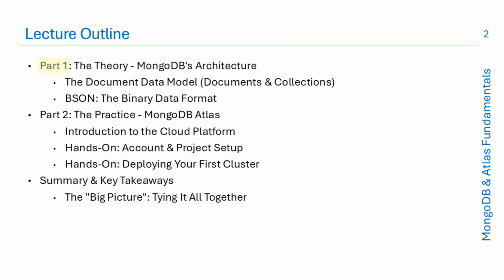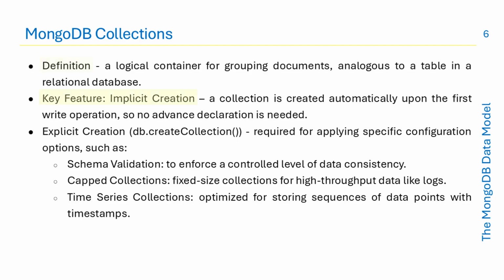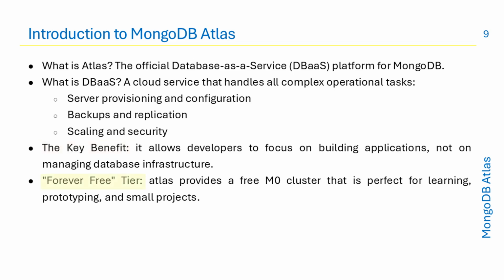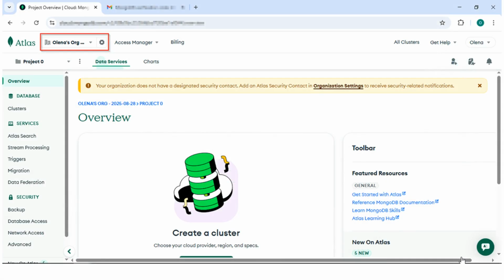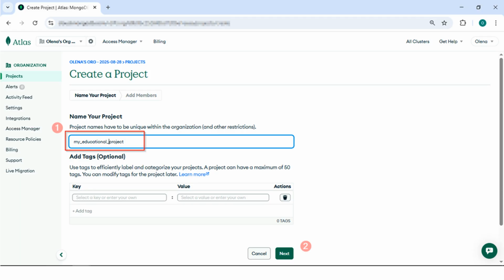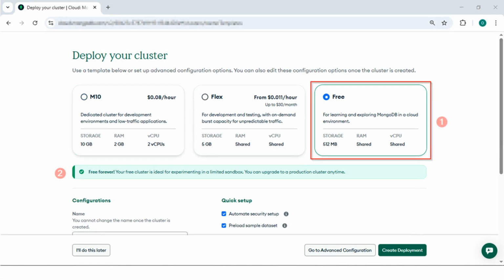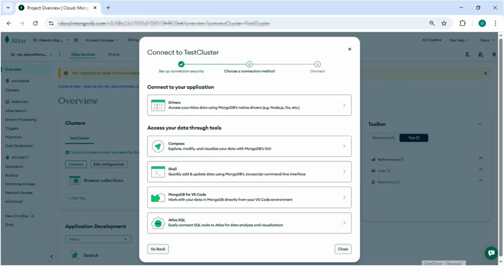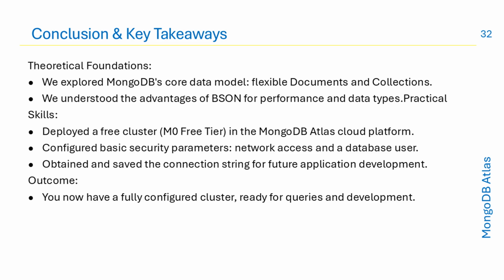DBT Lecture #2 MongoDB and Atlas Fundamentals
Start your journey with one of the world's most popular NoSQL databases. This lecture provides a complete foundation for working with MongoDB and its cloud platform, Atlas.

In this session, we take a deep dive into MongoDB's architecture. First, we cover the core theory: you'll learn what makes the document data model so developer-friendly, including the concepts of Documents, Collections, flexible schemas, and the unique ObjectId. We will also analyze BSON—the binary format that gives MongoDB its speed and extended data types, comparing it directly to JSON.

Then, we shift from theory to practice in a step-by-step guide to MongoDB Atlas. You will learn how to deploy your own "Forever Free" (M0) cluster. We'll walk you through the entire process: from creating an account and understanding the Atlas hierarchy (Organization, Project, and Cluster), to configuring essential security (IP Allow Lists, database users) and getting your final connection string.

By the end of this video, you will not only understand MongoDB's architecture but will also have a live, fully configured cloud database ready for your future lab assignments and applications.

The voiceover for this lecture was generated using Microsoft Azure speech synthesis technology.

Timestamps:

00:00 Introduction
01:03 Lecture Outline
01:53 The Document Data Model
02:54 Document
05:56 Collections
07:23 BSON
10:09 MongoDB Atlas
11:34 Creating an Atlas account
14:25 Login to Atlas account
15:42 Creating a new project
24:10 Creating a new cluster
35:52 MongoDB Atlas Hierarchy
37:18 Conclusion